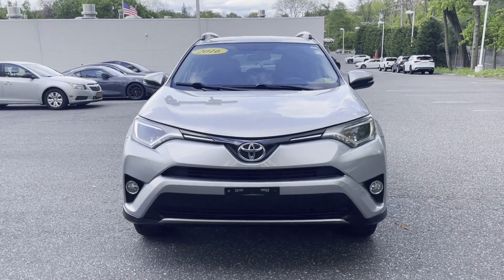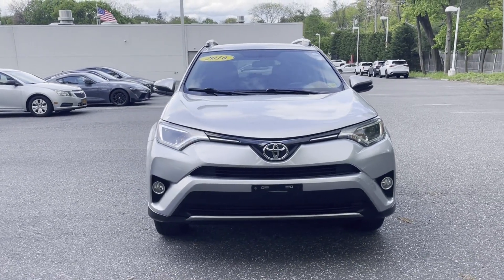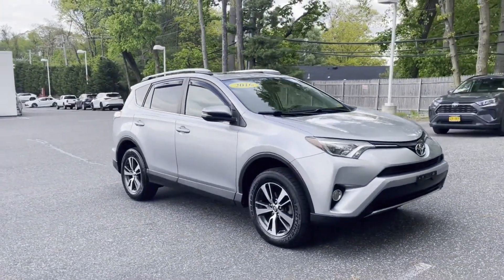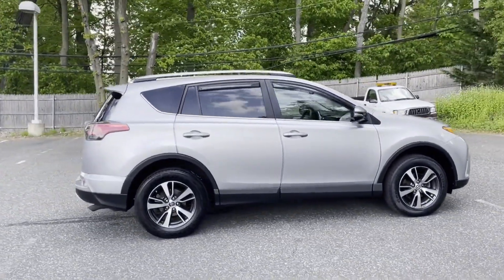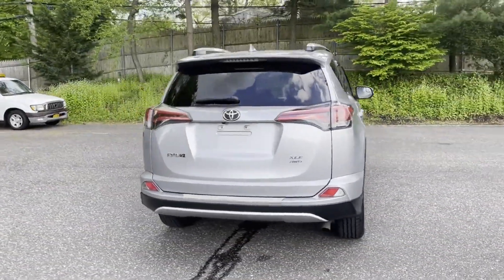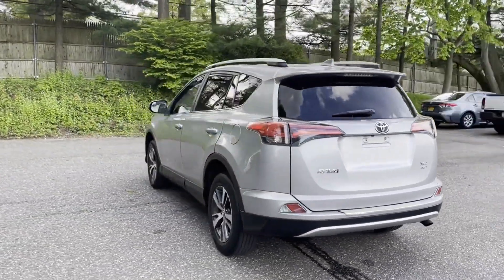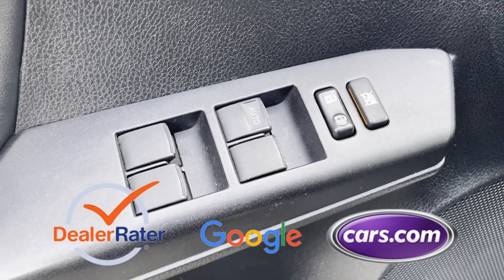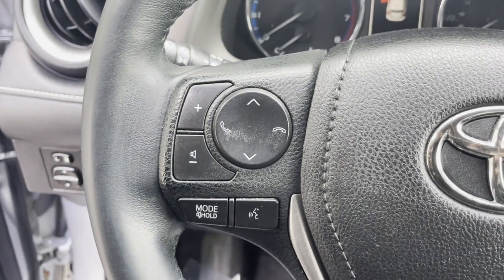Used 2016 Toyota RAV4 XLE 2T3RFREV5GW505987 Greenvale, Westbury, Roslyn, East Hills, Long Island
2016 Toyota RAV4 XLE 2T3RFREV5GW505987 Video

This 2016 Toyota RAV4 XLE 2T3RFREV5GW505987 is full of phenomenal features such as: